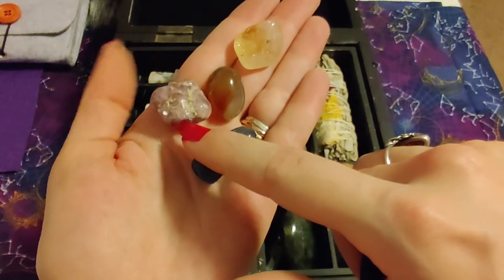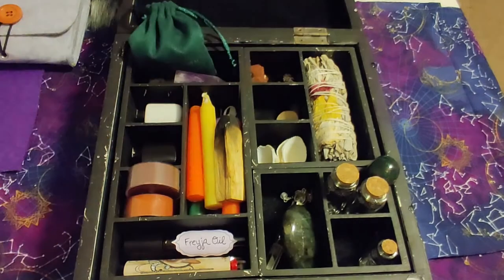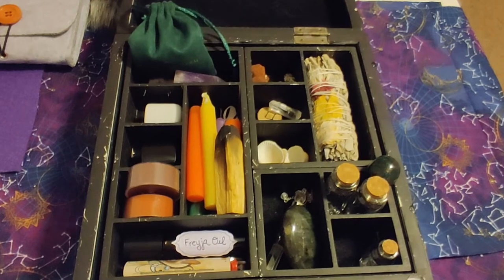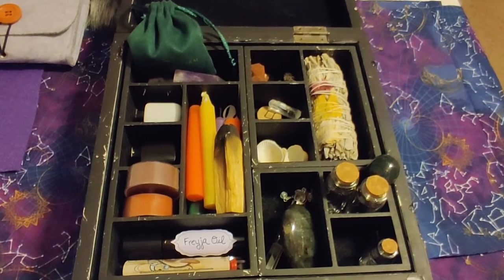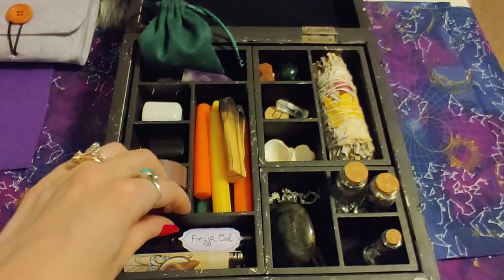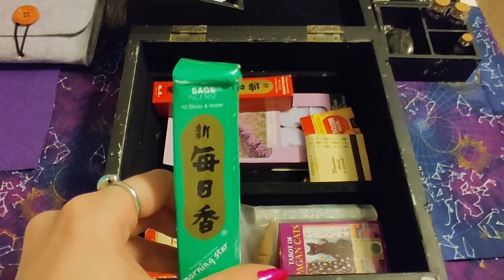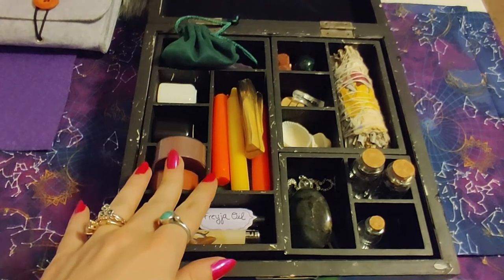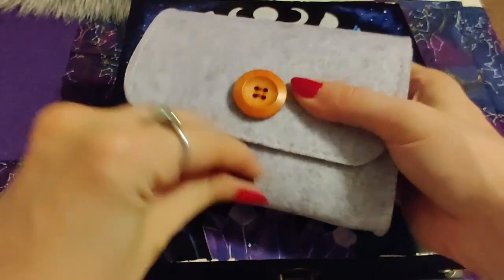Show & Tell: What's In My Travel Altar?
I'm getting ready to do some travelling, so here is a quick tour of all the random witchcraft objects, whats-its, and thingamabobs I keep in my Travel Altar, a great solution for those who cannot practice in the open, or the pagan on the go!